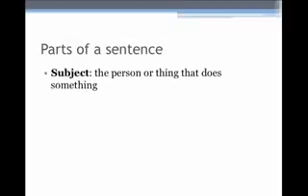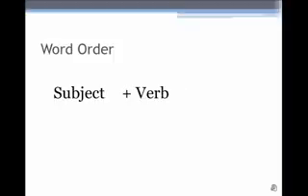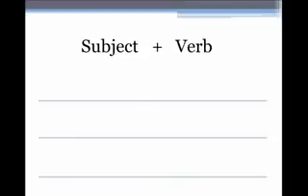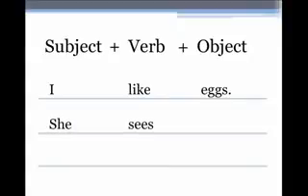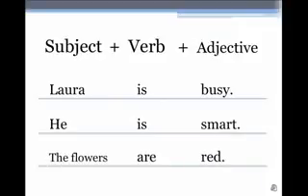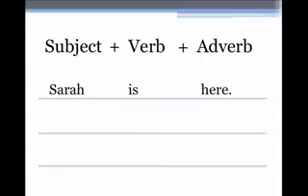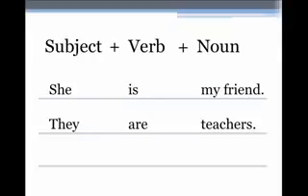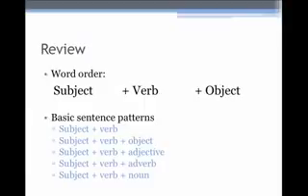Basic Sentence Structure kids study